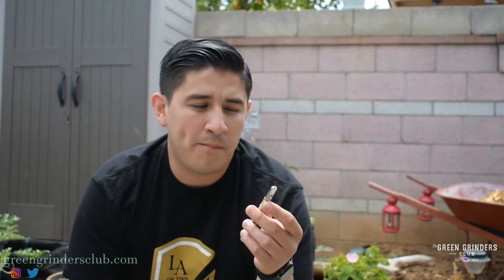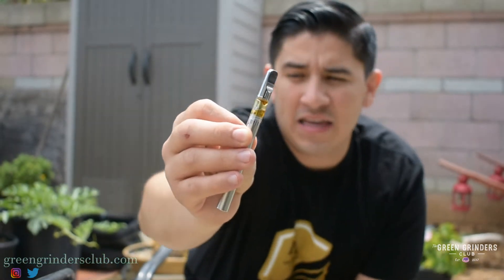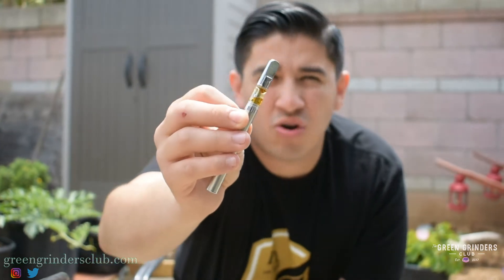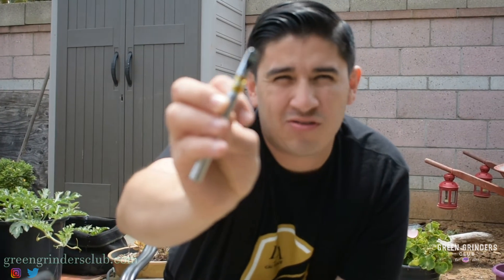Toca Rapida: Honey Vape (El Seguimiento)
Despues de ver tenido mi cartucho por una semana les cuento si me gusto o no.